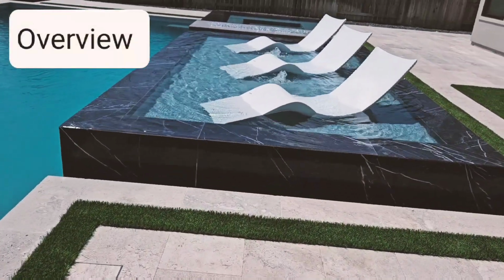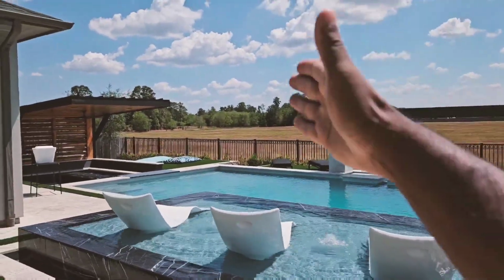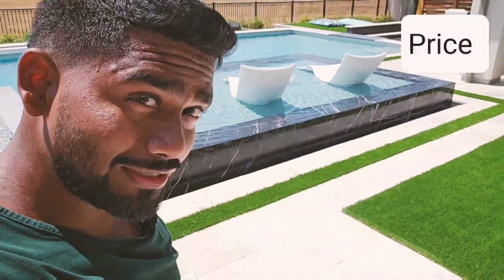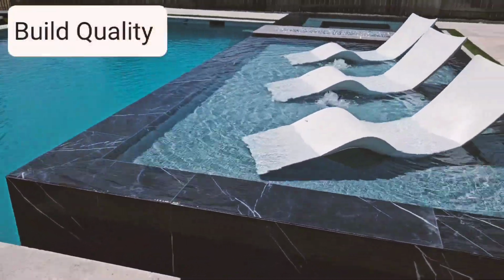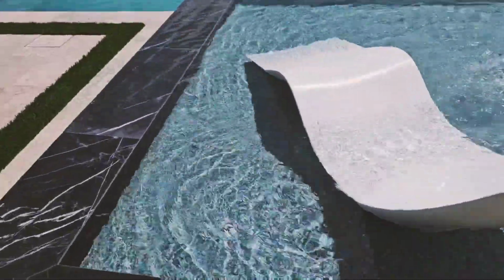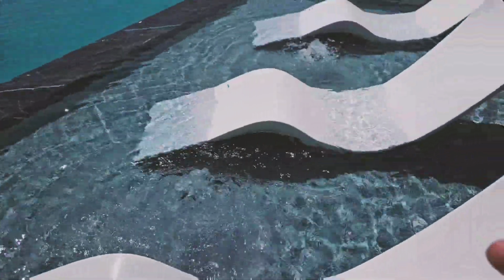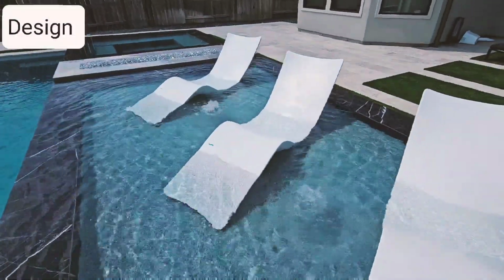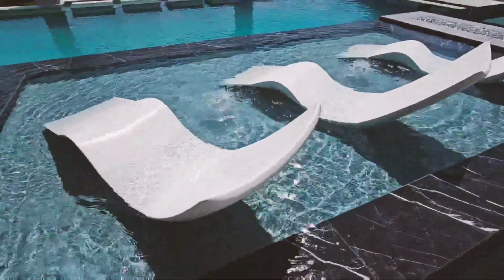Ledge Lounger AUTOGRAPH CHAISE - Full Review - Price - Quality -Design - Is it Worth it? My Thoughts